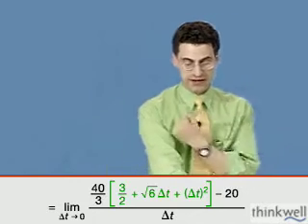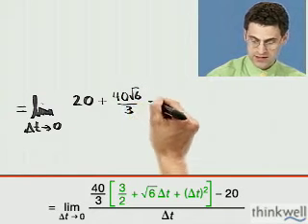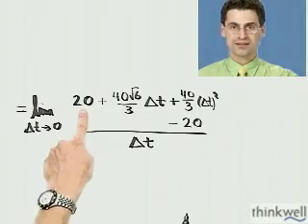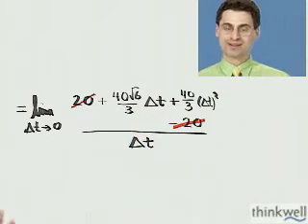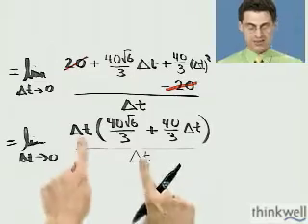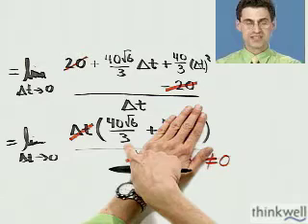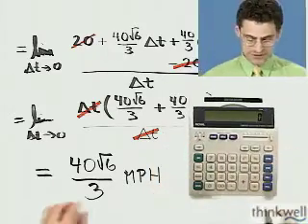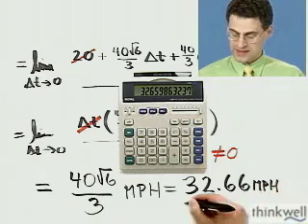Finding Instantaneous Velocity, Part 3 of 3, from Thinkwell's Calculus Video Course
Wish Professor Burger was your teacher or tutor? He can be!